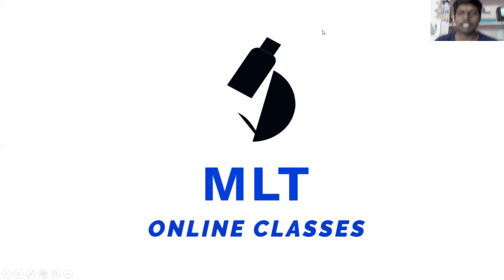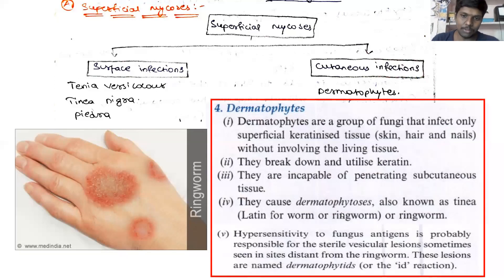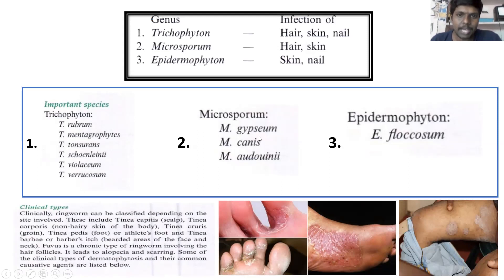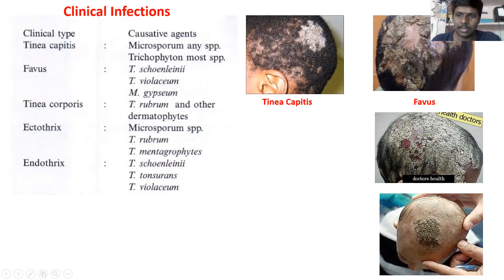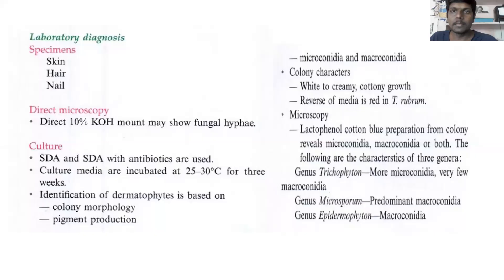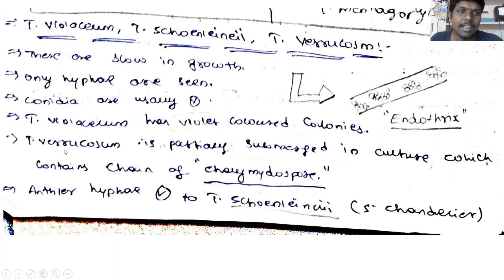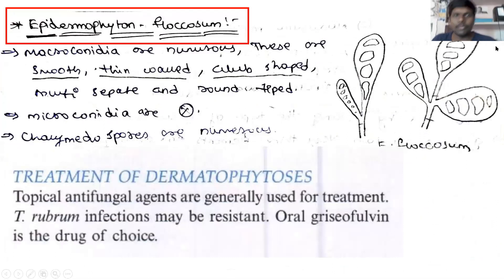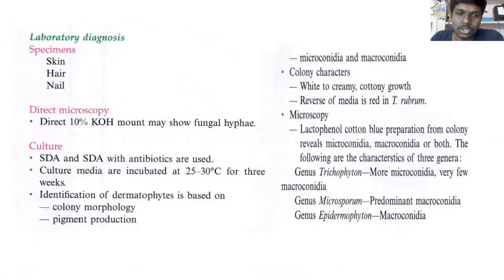7. Superficial Mycoses: Dermatophytes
Department of MLT, SMAS, Galgotias university, UP.